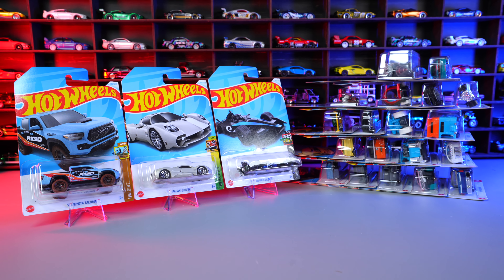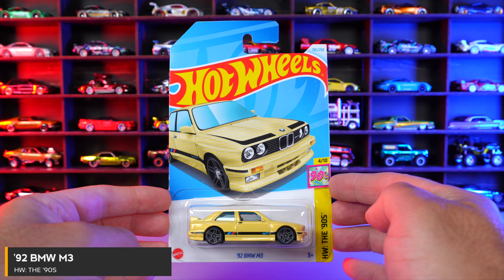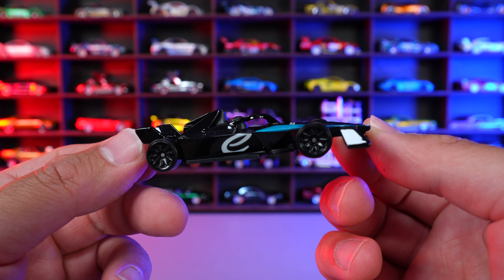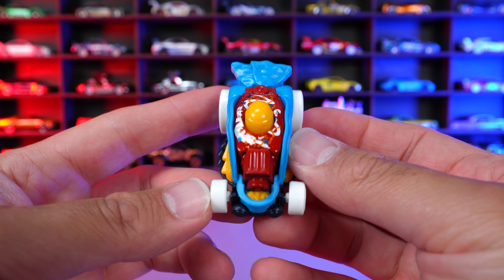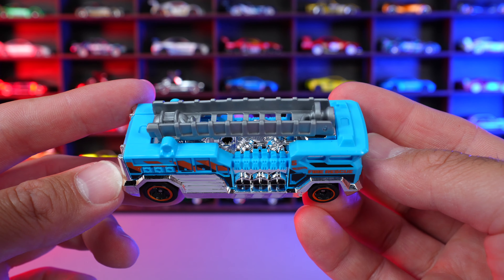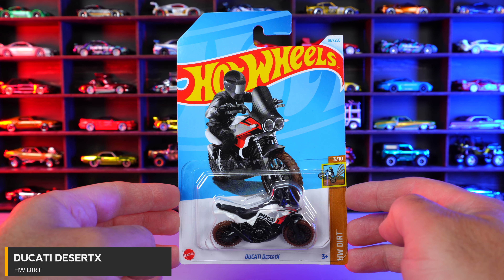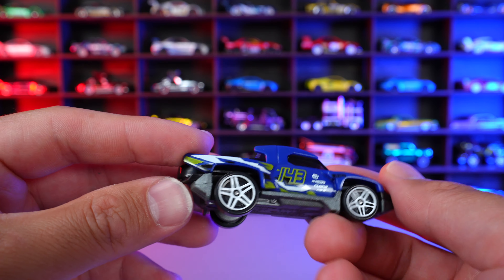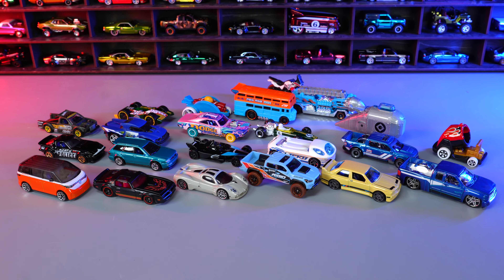Opening Hot Wheels New for 2024 - Pagani Utopia,BMW M3,Treasure Hunt +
Opening New 2024 release Hot Wheels including the Pagani Utopia and a Treasure Hunt.

Main Camera
Second Camera
Essential Camera Gear